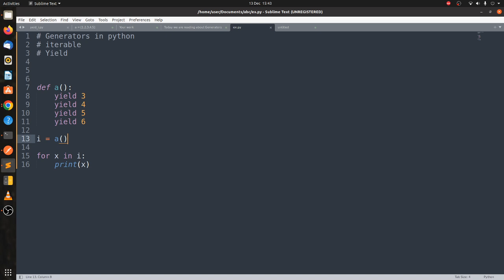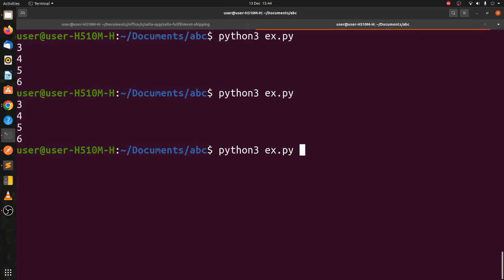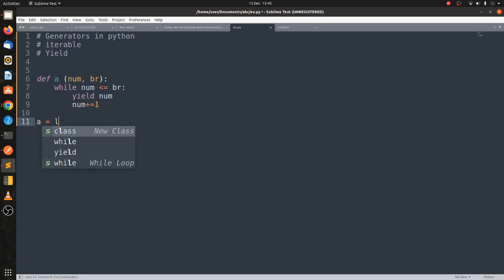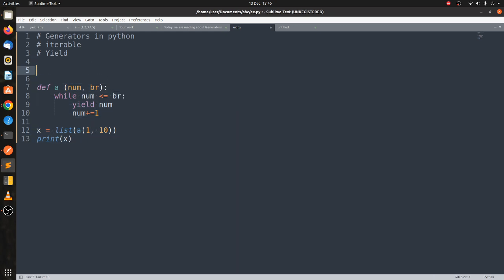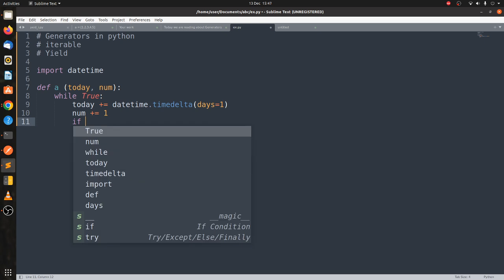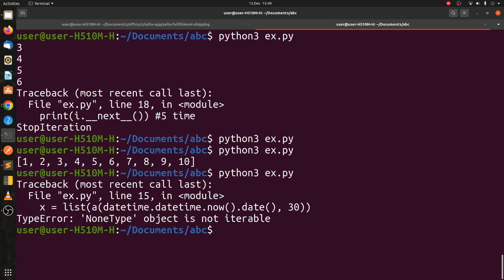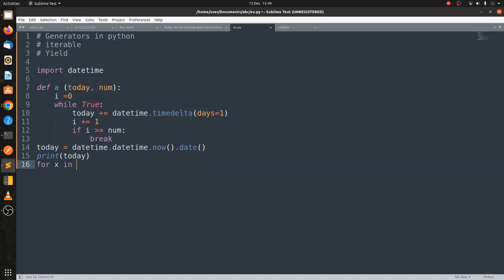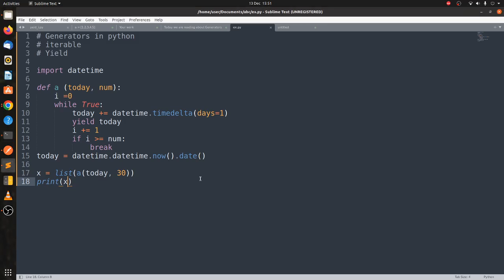generators in python with live examples